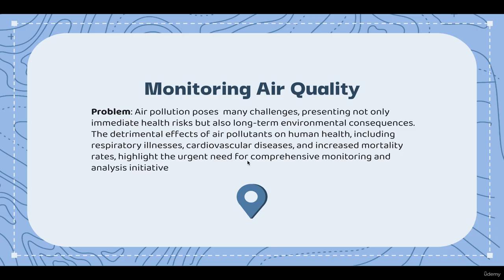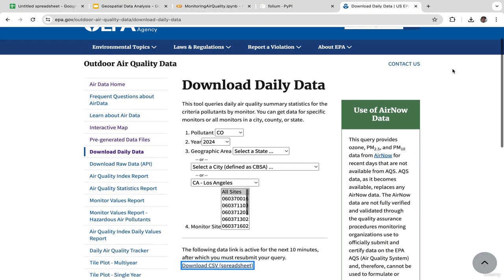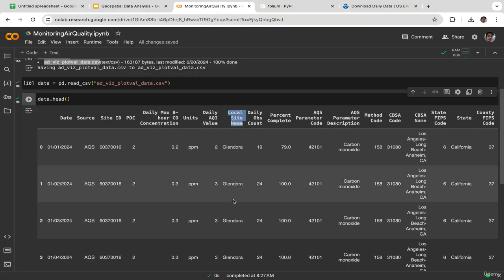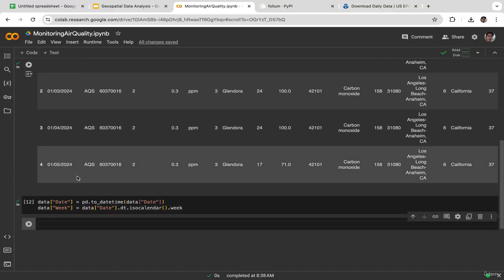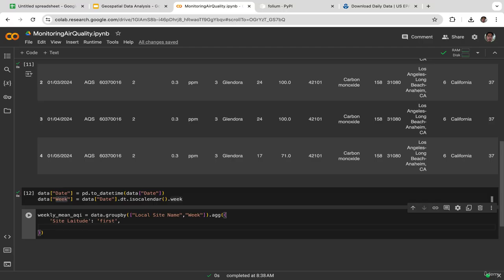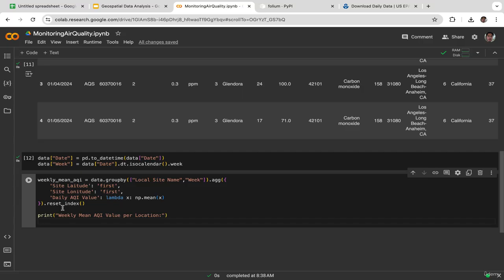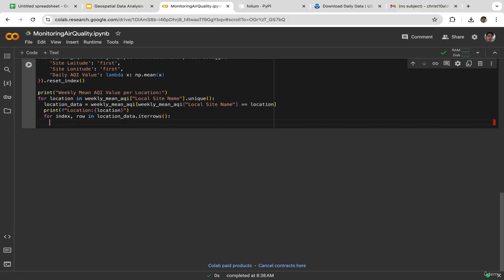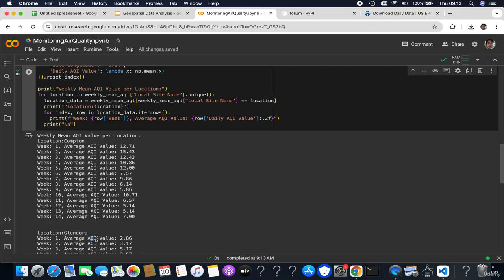13. Analyzing Air Quality Index